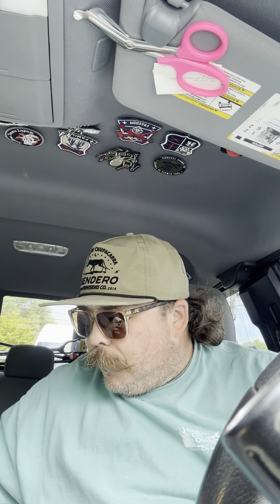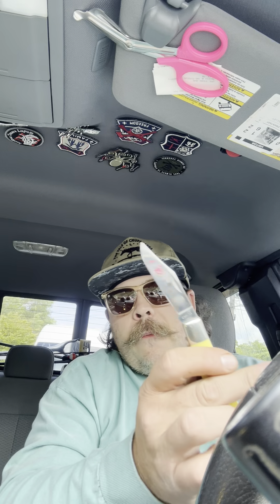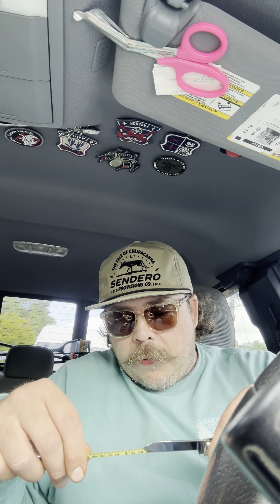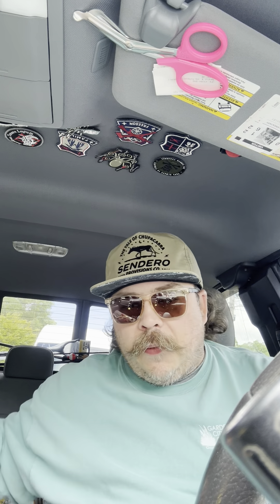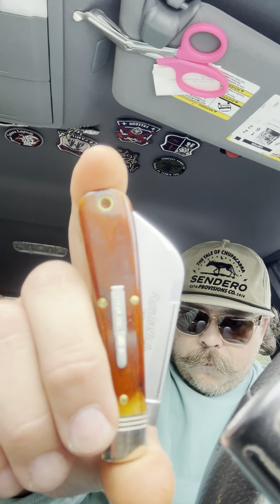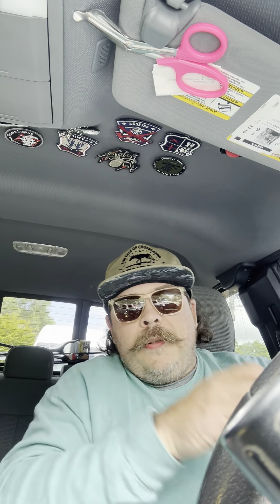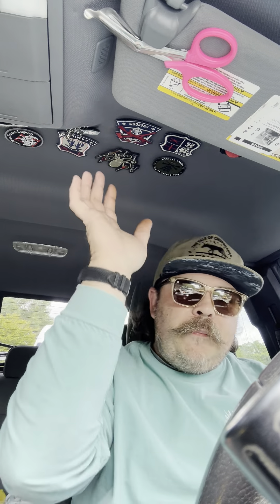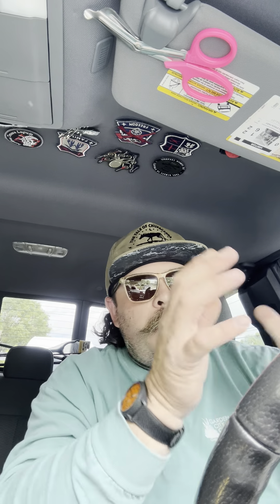Ramble #051 Grail Case unlocked and ramblings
Rambling about a railsplitter community politics baseball emergency supplies and such

Go check out some other gangsters down there 👇🏼